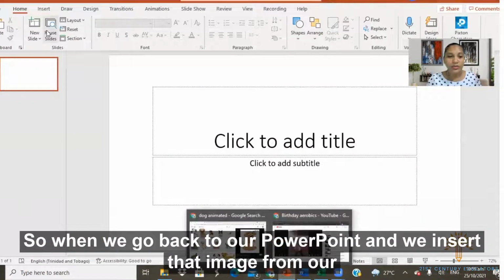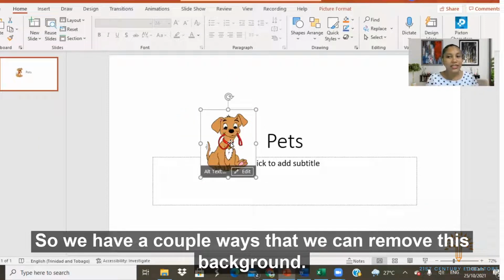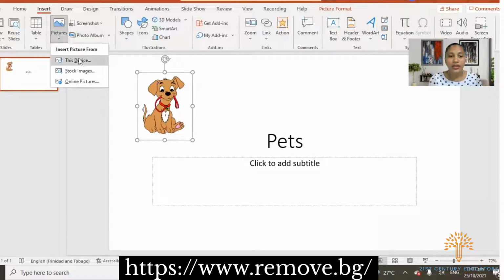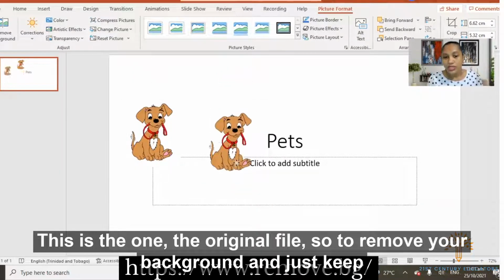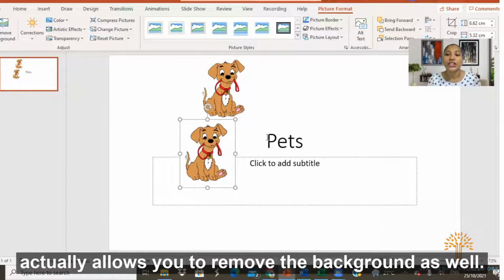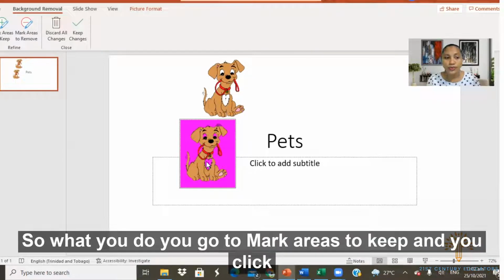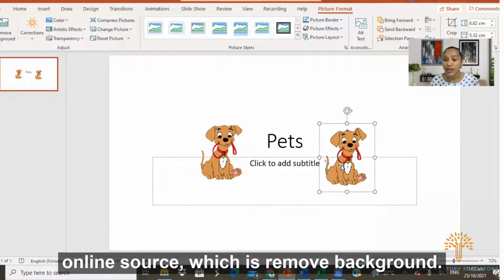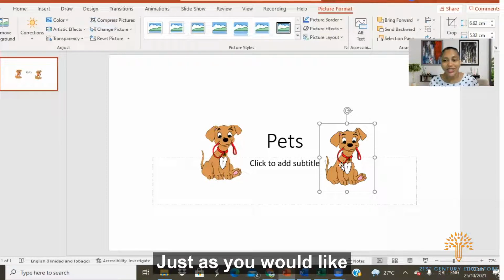Remove Backgrounds from your photos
In this video, learn how to remove backgrounds in less than 30 seconds so that you can place your photos just as you like!